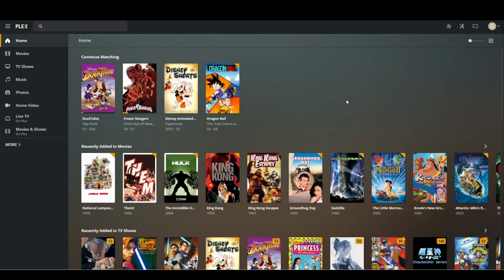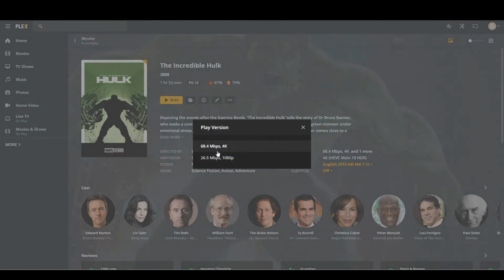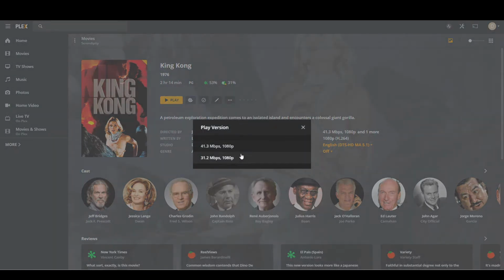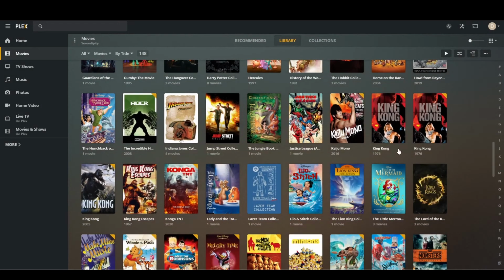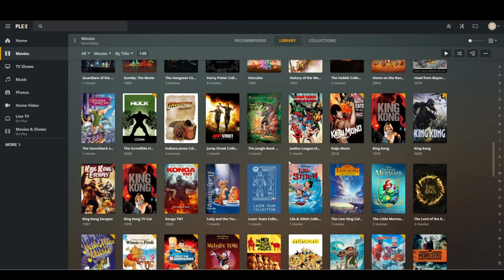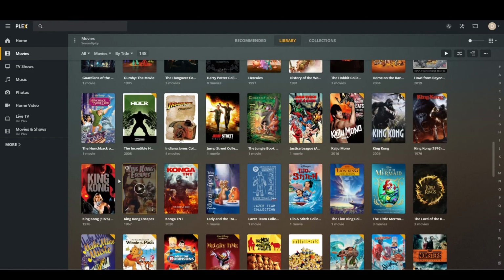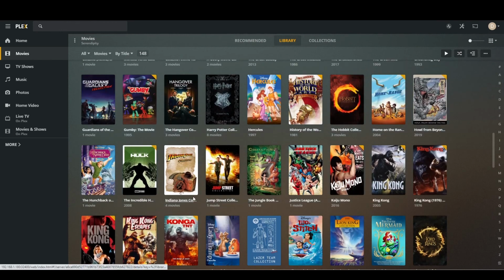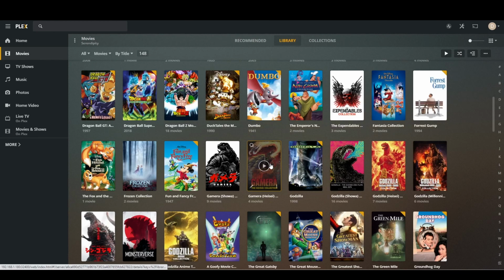Managing Different Versions Of Films On Plex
I hope this helps you manage your films with different cuts or versions. At the end of your day, it's your plex and you can organize however you choose.

00:00 Intro
00:15 Movies w/ Different Resolutions
02:03 Movies w/ Different Cuts